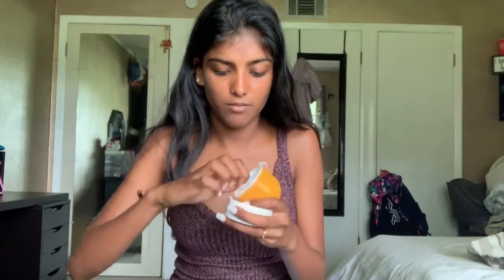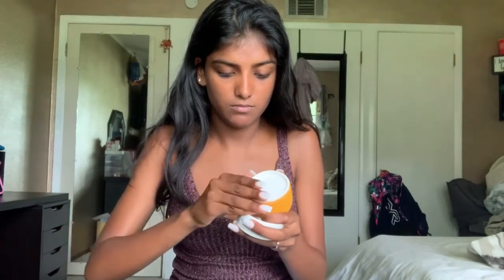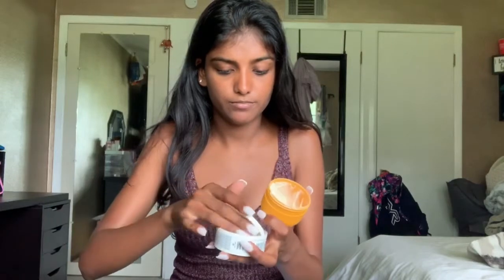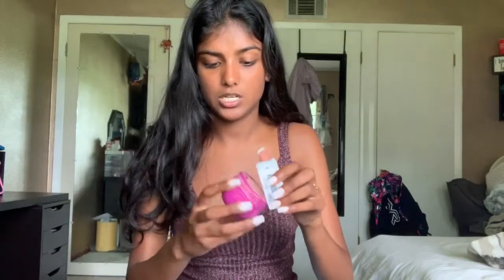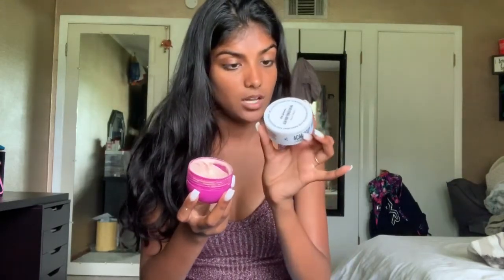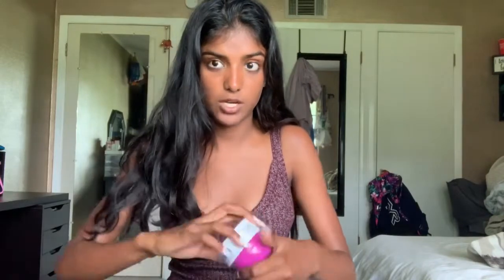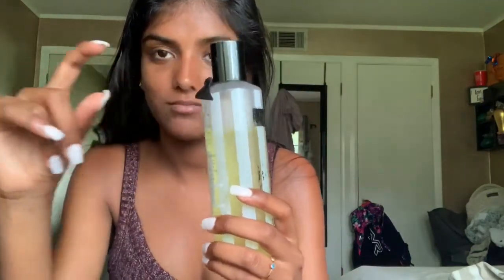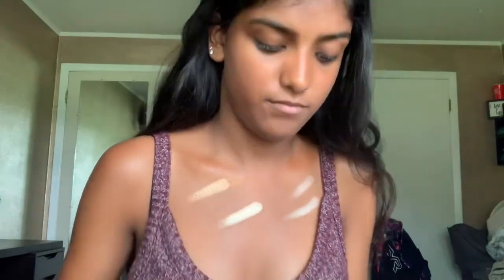How to GLOW this Summer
Hi, my name is Ella. I am a 19 years

Products:
Sol de Janerio
(Bum-bum cream)(power acai cream)
Pacificia Hair & Body Mist
(coconut sent)
Fenty Beauty Gloss Bomb
(universal glow)
Fenty Beauty Body  Lava
(who needs clothes)
Bath & Body Works After Sun
(hawaii sent)
Victoria Secret Body Oil
Colour Pop Amber Setting Spray
Fenty Beauty Killawatt Foil
(mimosa sunrise)(sangeria sunset)